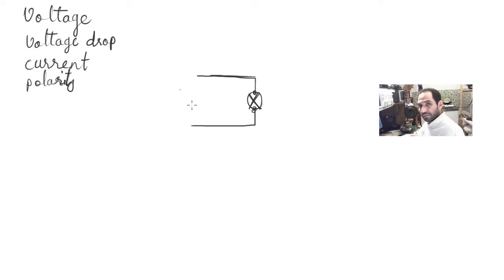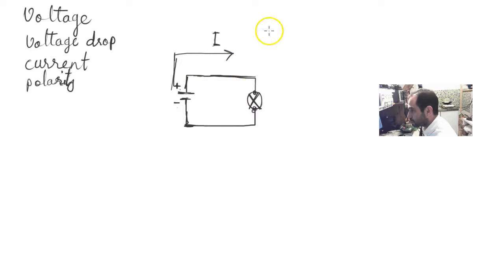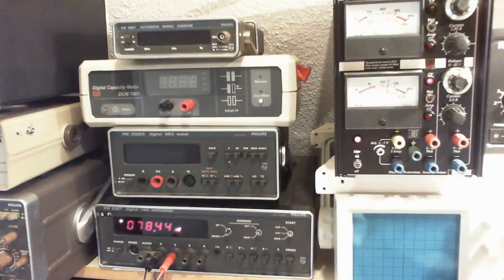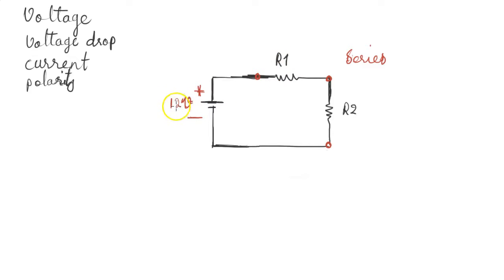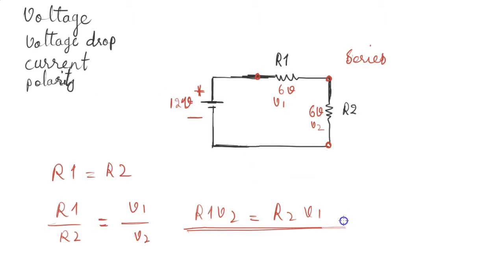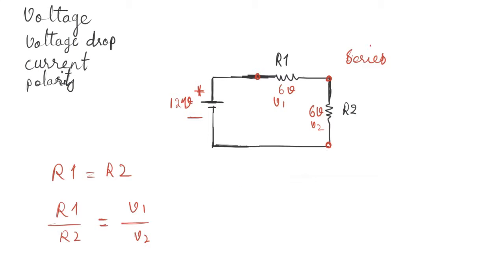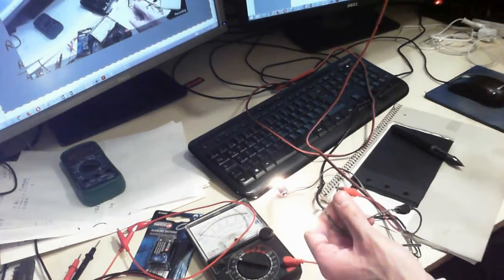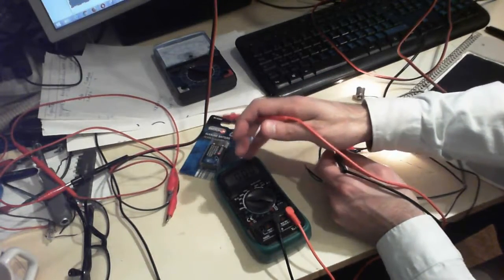Electronics Workshop - Voltage Current Series Parallel Circuits #2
In this video, we'll learn more about voltage, current and how to measure them. We'll also learn about series and parallel circuits.